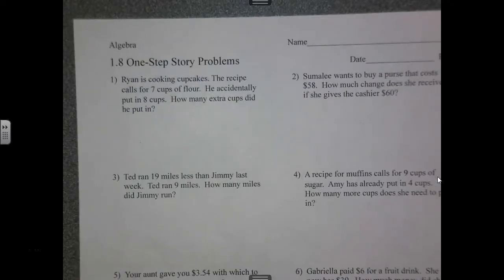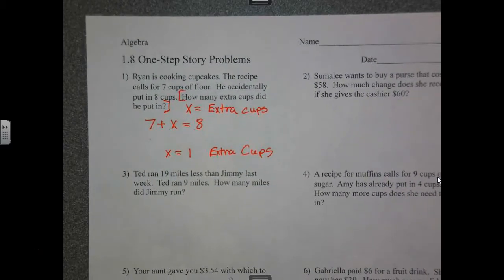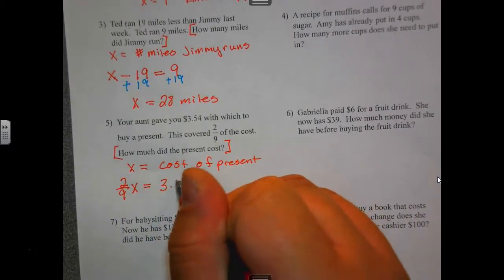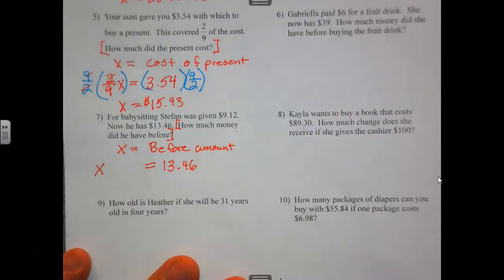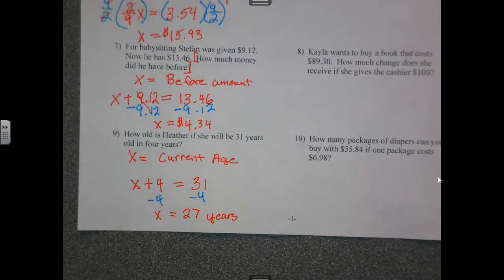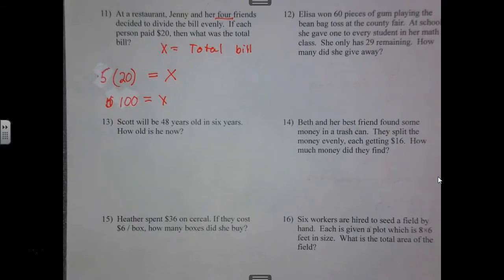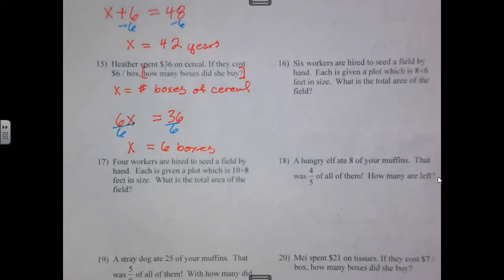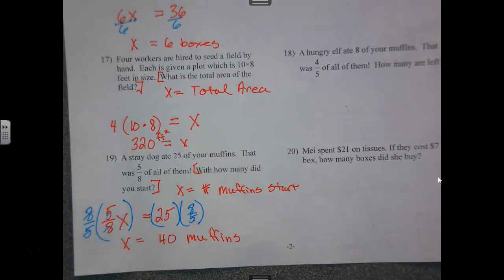A1 1.8 One-step Story Problems Notes